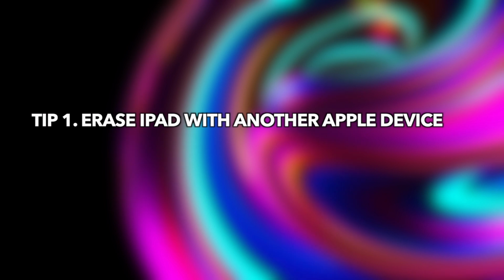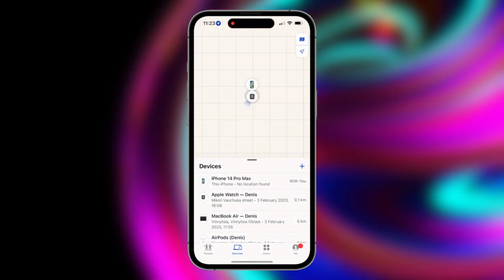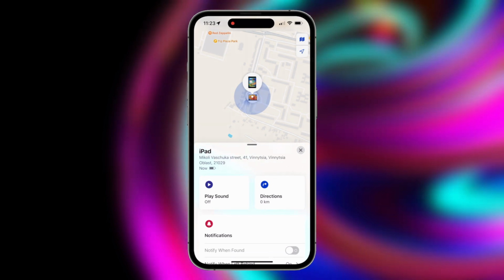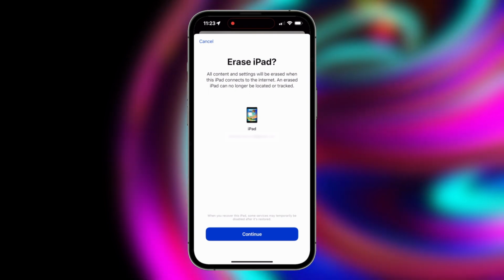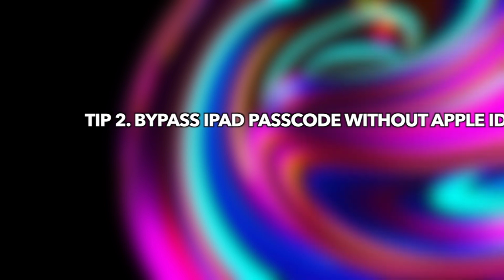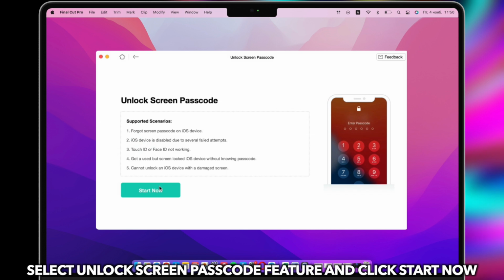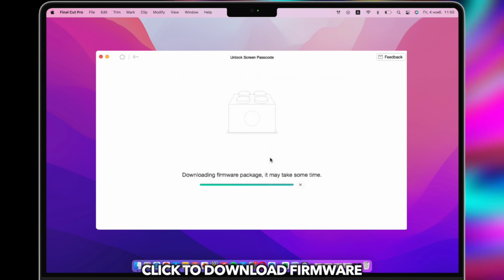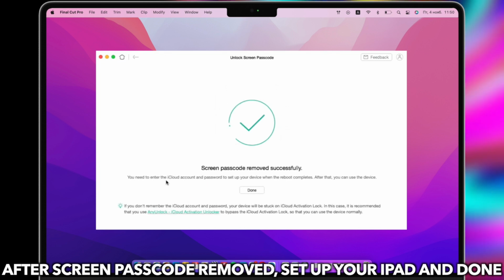[2 Ways] How to Bypass iPad Passcode without Computer 2023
After updating or force restarting, your iPad will ask you to enter the passcode to unlock it. What to do if you forgot the screen passcode or Face ID/Touch ID not working? Check the get 2 tips to bypass iPad passcode with or without computer!

When you got a new iPad, it will ask you to set up a digit password so that you can unlock it if Face ID or Touch ID not working. But sometimes, you will be asked to enter the screen passcode when you update iPad, force restart, etc. It is disastrous if you forgot it. So how to bypass passcode on your iPad? Keep watching to get 2 tips!
00:00 Intro
00:20 Tip 1. Bypass iPad passcode without computer
00:46 Tip 2. Bypass iPad passcode without Apple ID